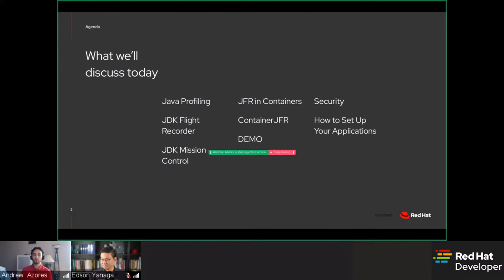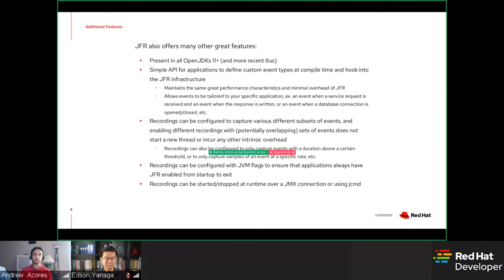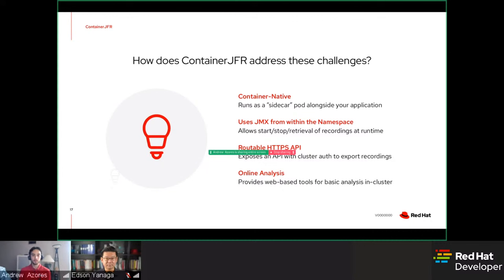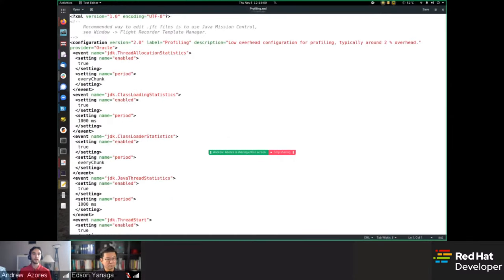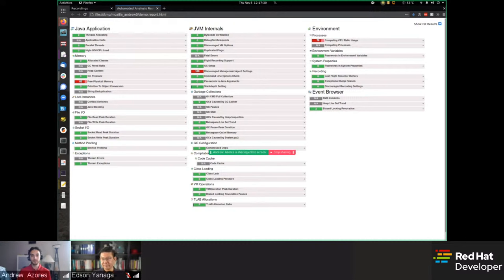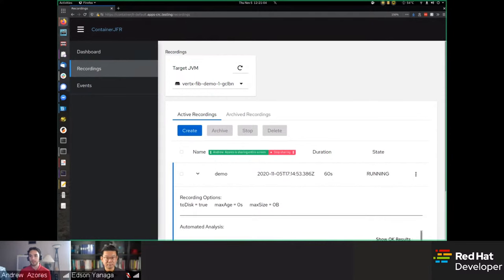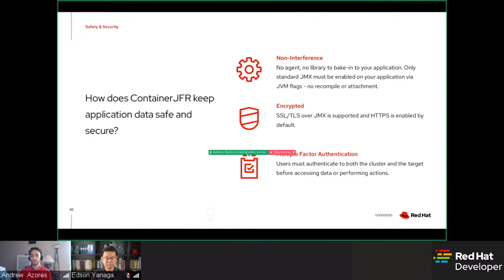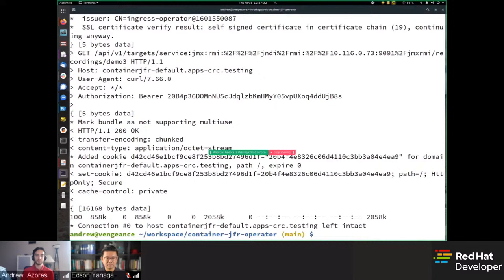Profiling Java inside containers with ContainerJFR | DevNation Tech Talk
Presenter: Andrew Azores
Annoyed by some bug in your Java application? Need to profile that performance bottleneck in your JVM? And all of this inside a container? Don't worry: we got you covered. Join this session to learn more about using JDK Flight Recorder (JFR) and JDK Mission Control (JMC) to troubleshoot, monitor, and profile Java applications. Also learn how to do all of this for Java applications inside containers, with ContainerJFR.